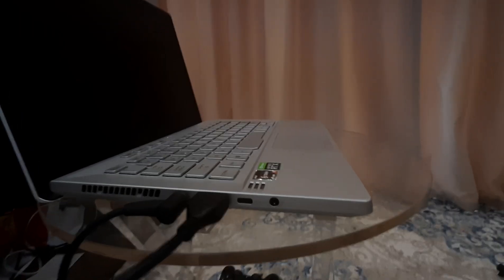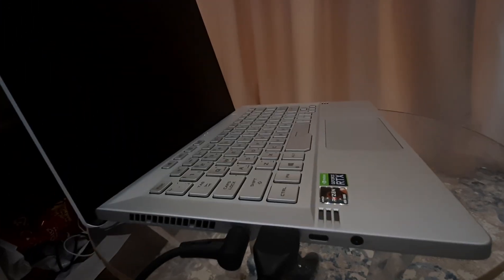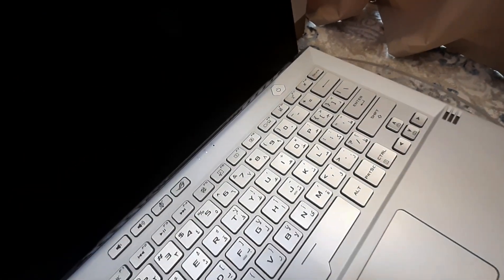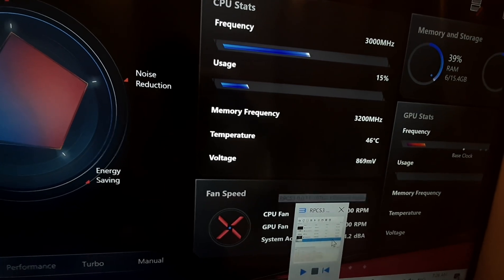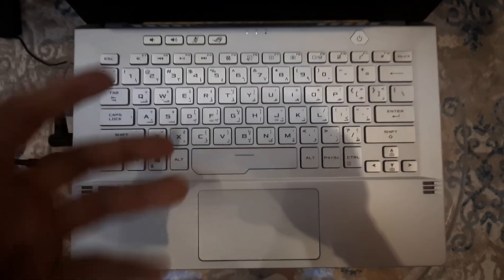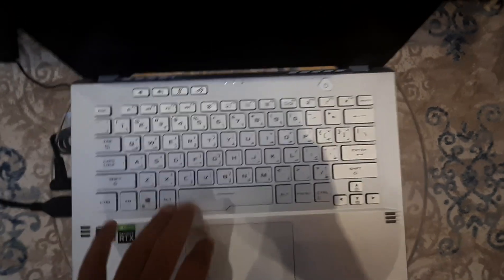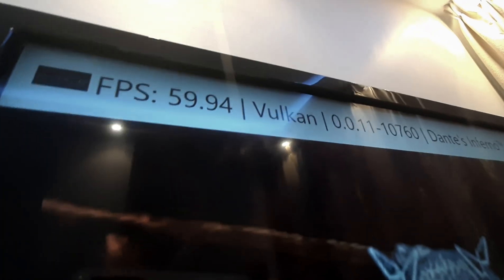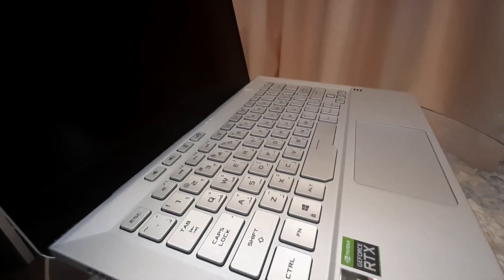Zephyrus G14 : Display Port 4k RPCS3 and other benefit